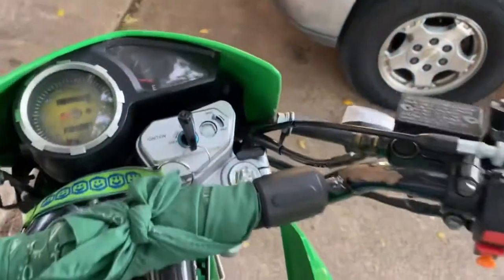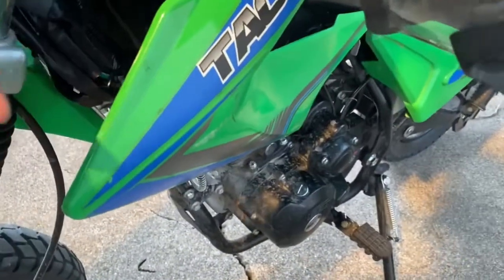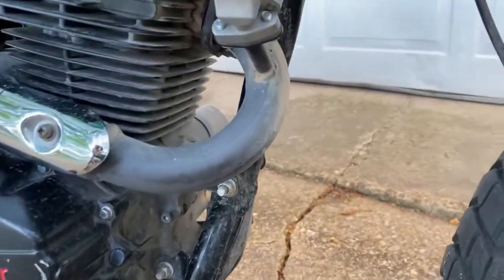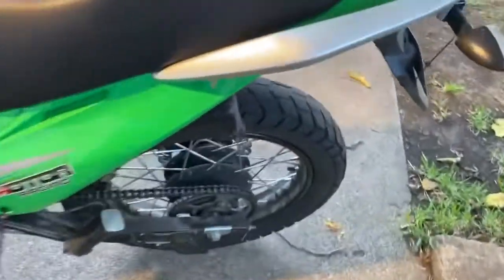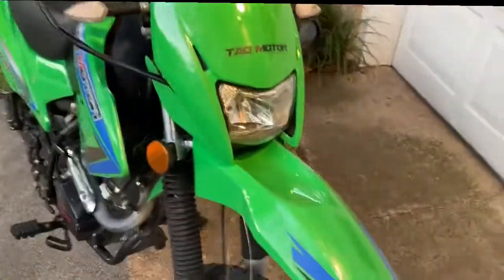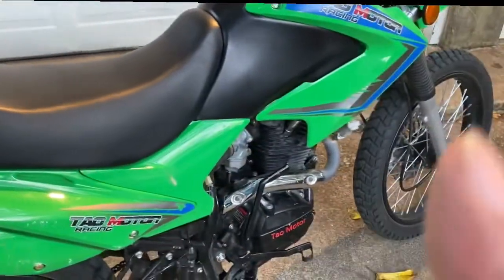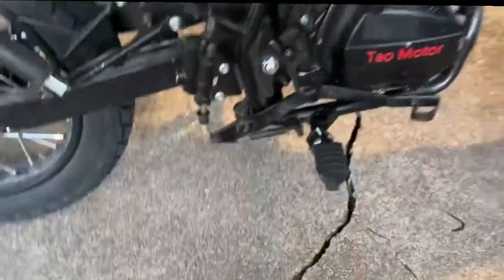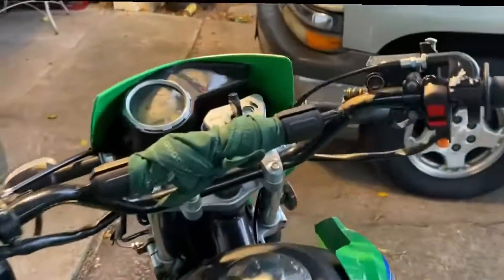TBR7 One year update! Chinese Dual Sport Motorcycle enduro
I put a lot of work in on the dirt bike. It has been fun with ups and downs. However I’m pleased with this dual sport motorcycle.
Tao motor Tao tbr7 2019
Hawk 250
Brozz 250
Apollo 250
Enduro